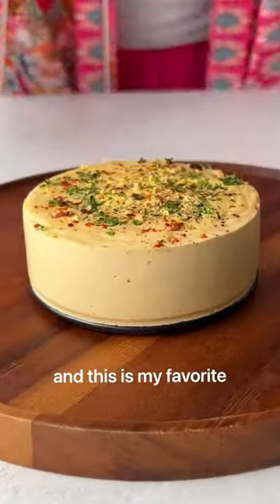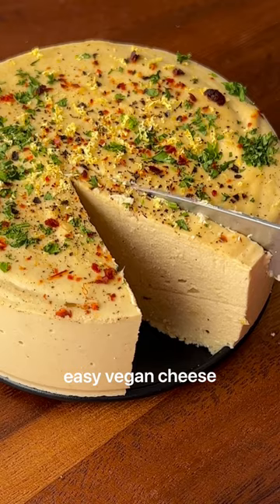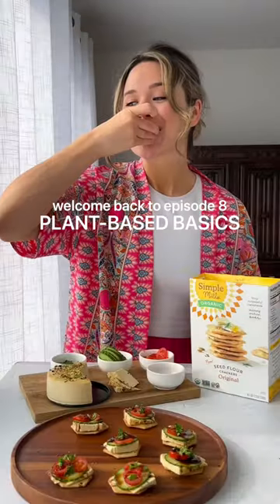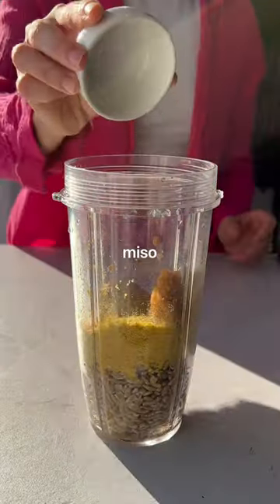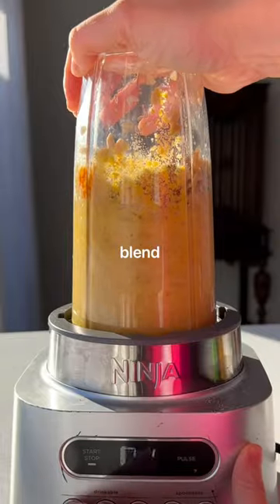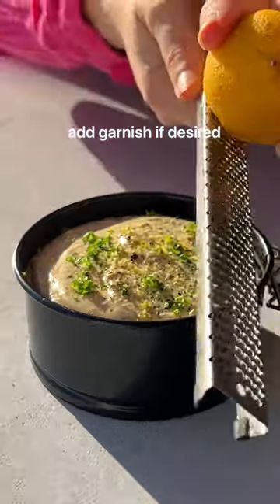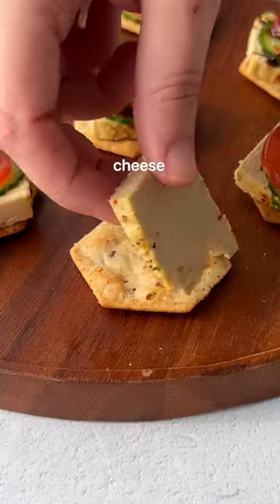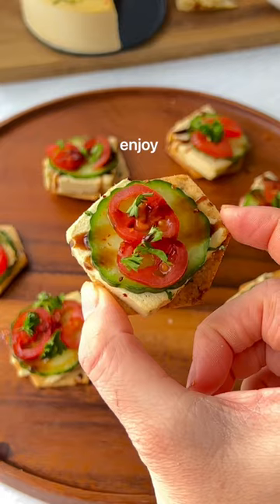VEGAN CHEESE that will blow your mind 🧀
🧀 💖🤯EP 6 Vegan Basics, HOMEMADE VEGAN CHEESE
🌸If you’re looking for the perfect app or snack this game day, you have to try my homemade vegan cheese. You simply combine all ingredients in a blender, then set in a mold overnight.